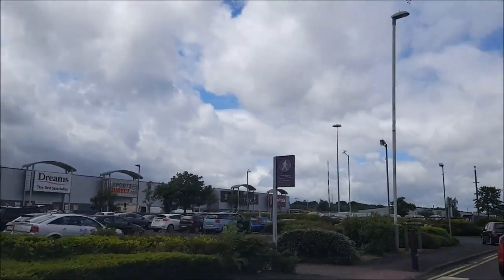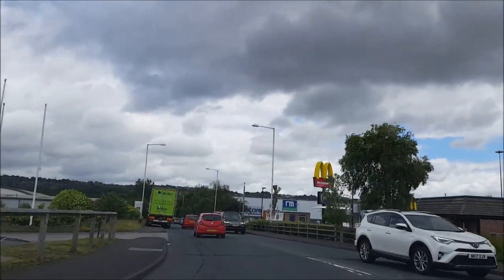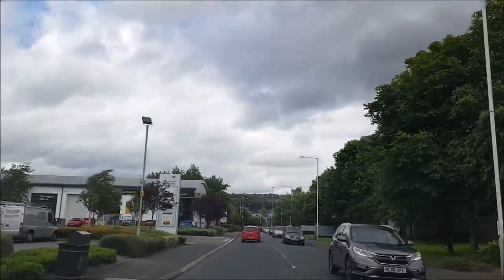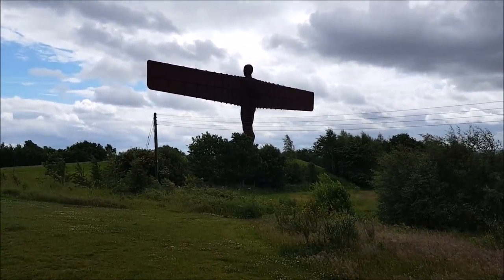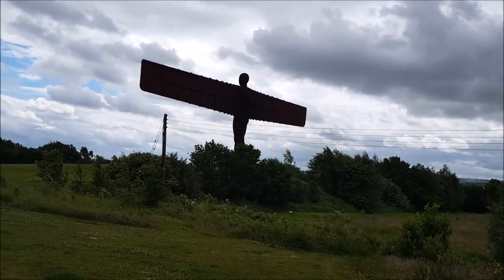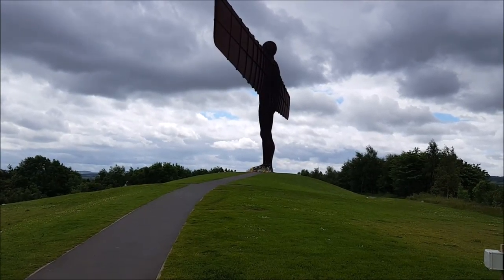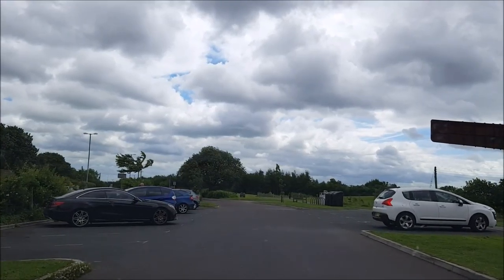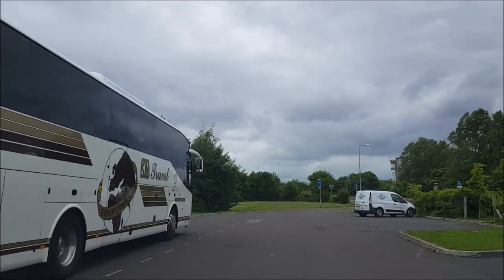Angel of the North (Tackling a Phobia)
I've always wanted to get up close and personal with the Angel of the North, however due to my phobia of tall objects (Batophobia or Megalophobia) it's something I've not been comfortable doing.

The time has come for me to tackle my phobia head on and go and see the Angel.